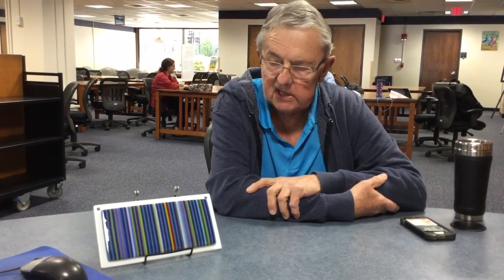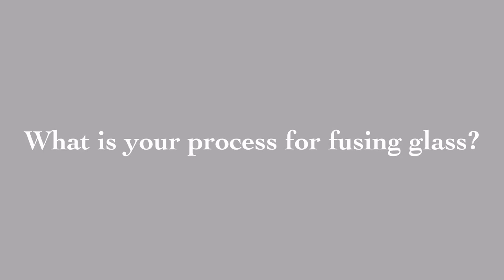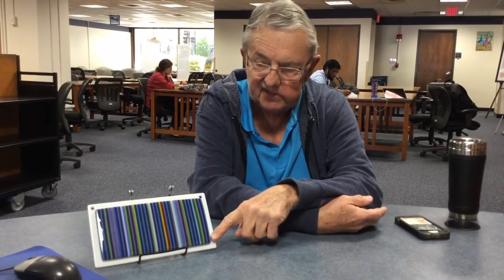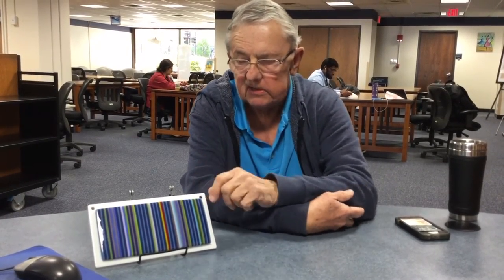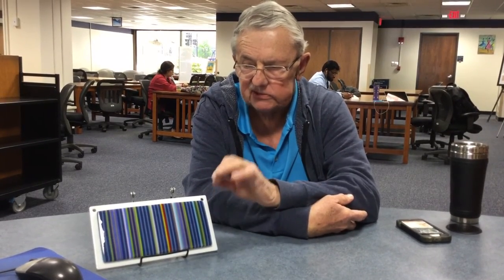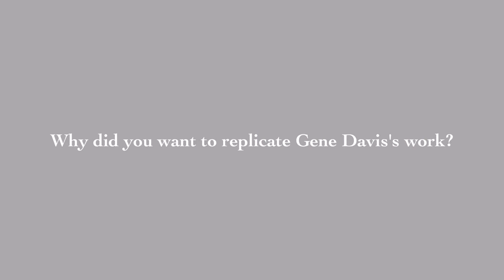Meet the Artist: Dr. Frank Slaby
Dr. Frank Slaby discusses his 2016 Art Show submission, "A Gene Davis Color Field" and his passion for creating art through fused glass.